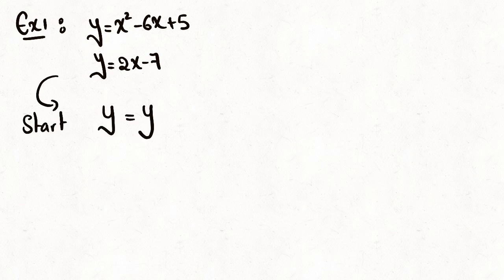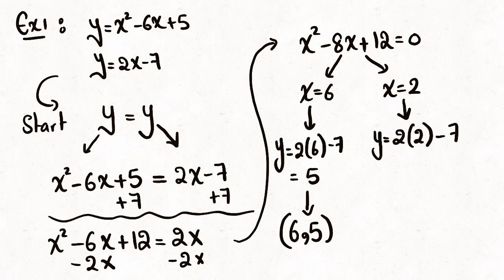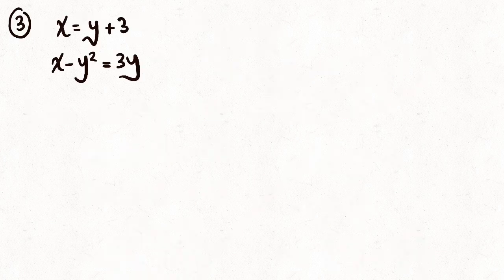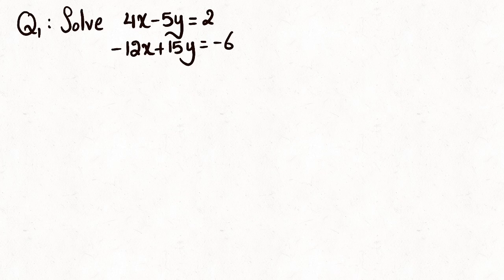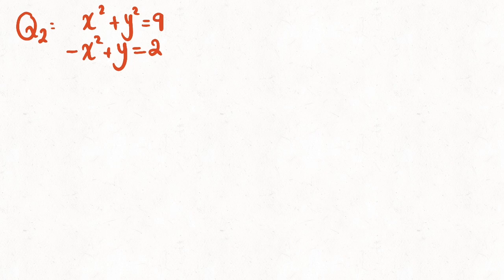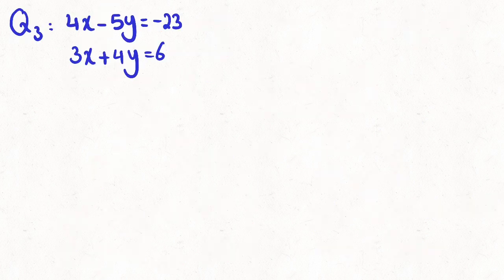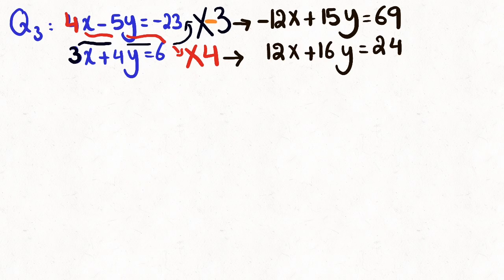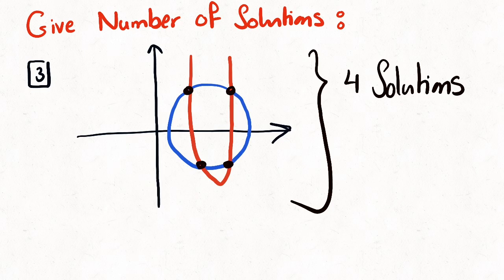System of two equations( linear and non linear)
Substitution 00:00
Elimination 02:56
Number of solutions given graphs 06:12